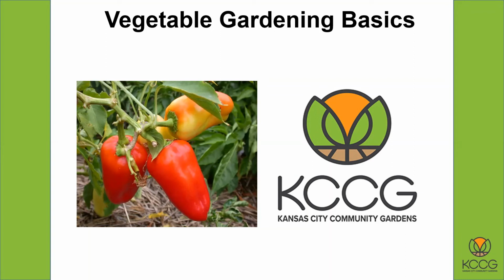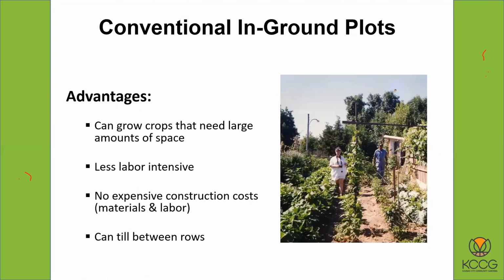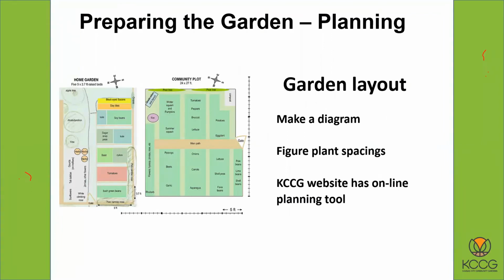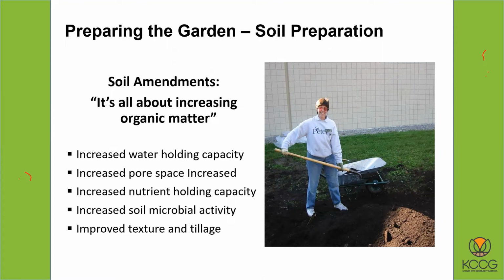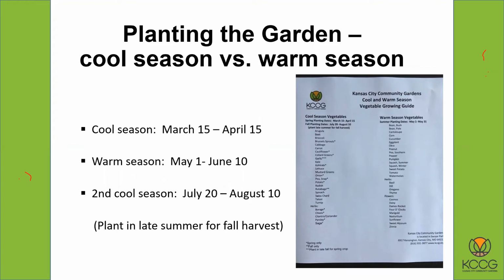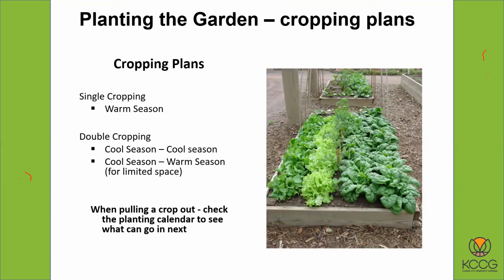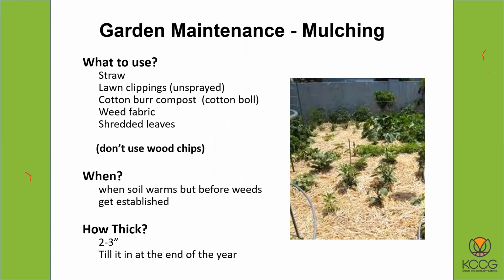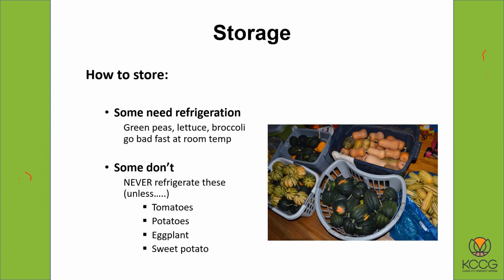Vegetable Garden Basics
KCCG 2022 Virtual Workshop - This workshop is helpful for beginning and experienced gardeners. Learn the fundamentals of successful vegetable gardening including: site selection, soil improvement and preparation, garden planning, planting techniques, variety selection, garden maintenance and harvesting.